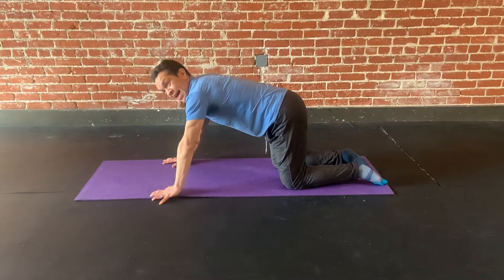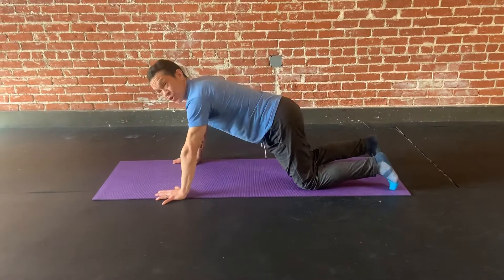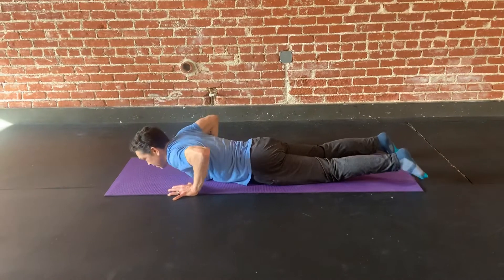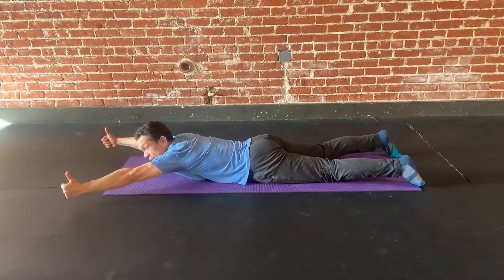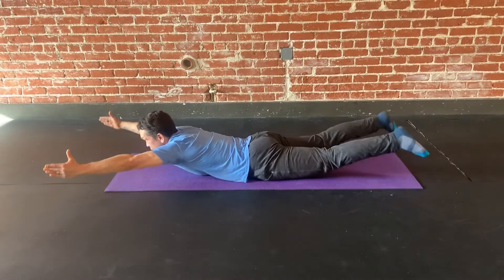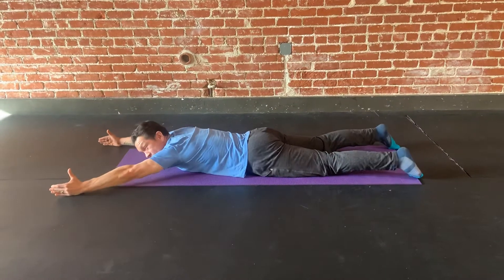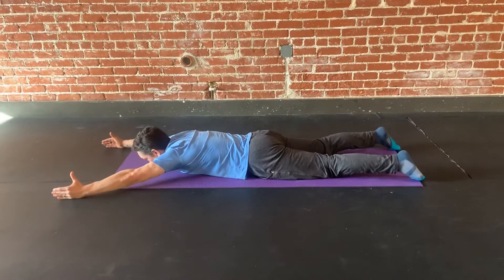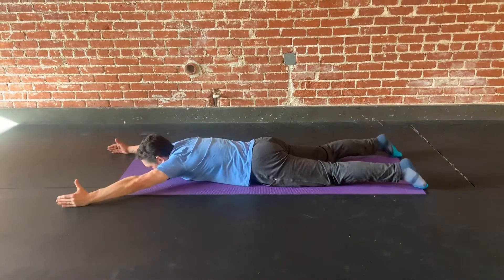Superman Exercise for reps